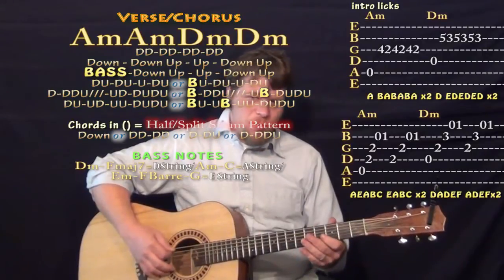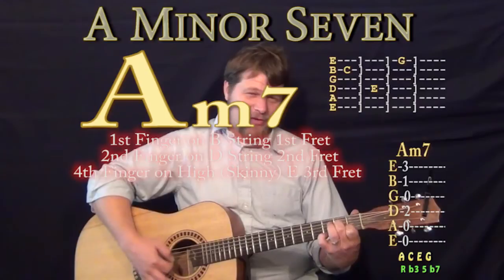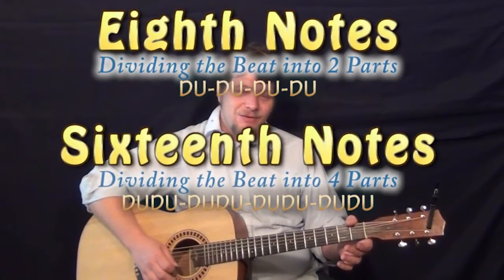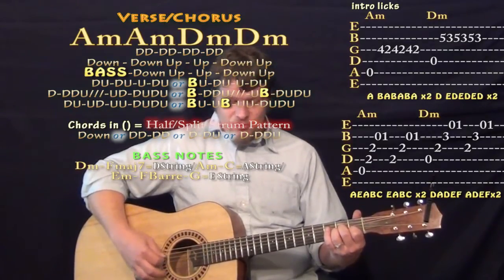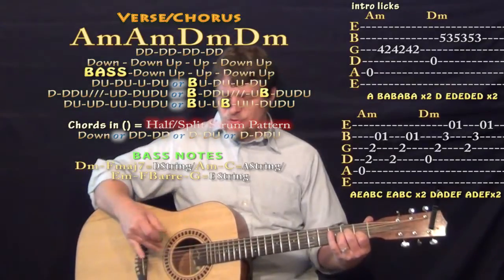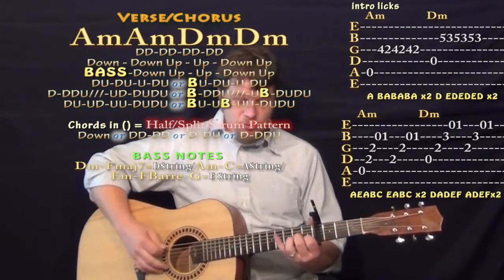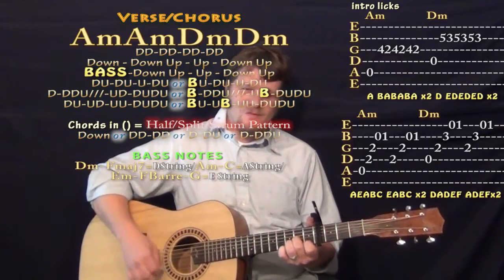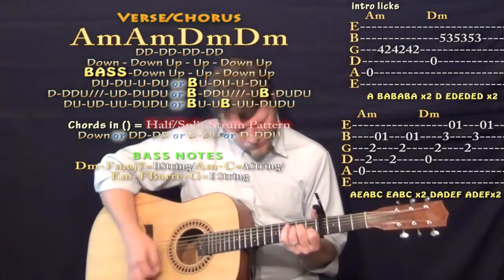The Pressure (Jhene Aiko) Easy Guitar Lesson How to Play Tutorial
Super easy guitar lesson on The Pressure with chords and strum patterns to cover the song or play with the recording Woohootiehoo and Best of luck! TALKING WITH THE GUITAR